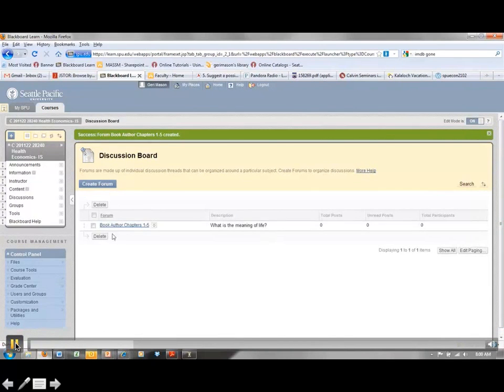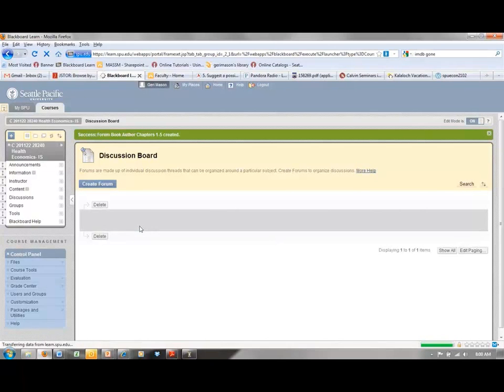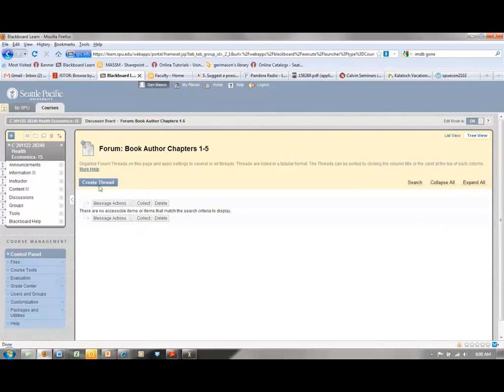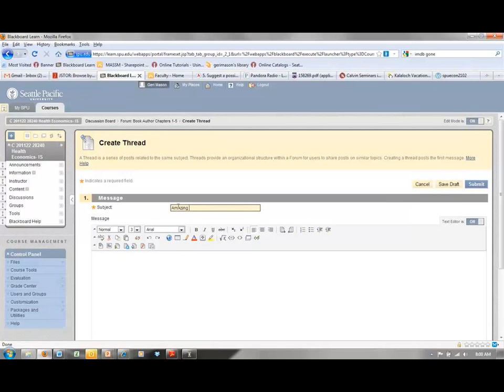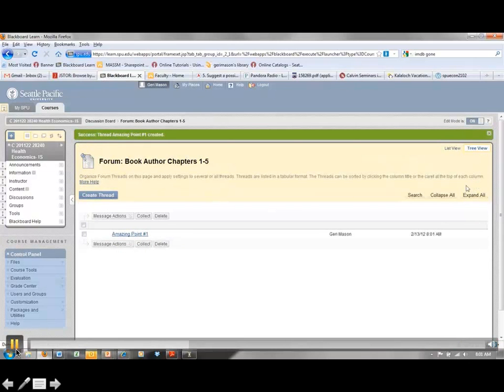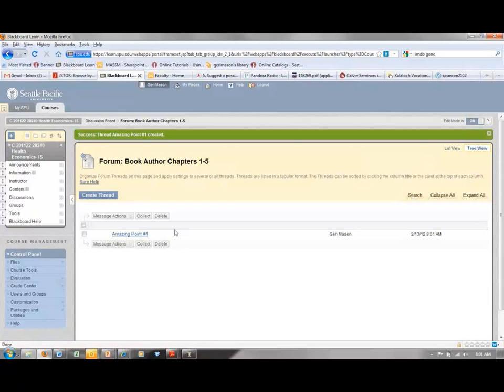Using Camtasia Relay for Online, Blended, and Face-to-Face Courses - Part III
Seattle Pacific University Professor Geri Mason shares how faculty can use Camtasia Relay for capturing course-related content.